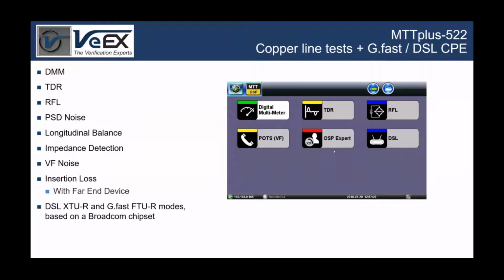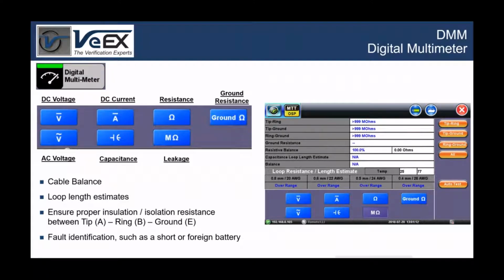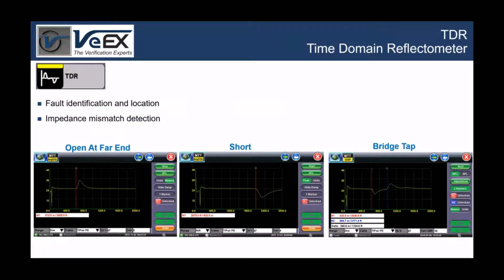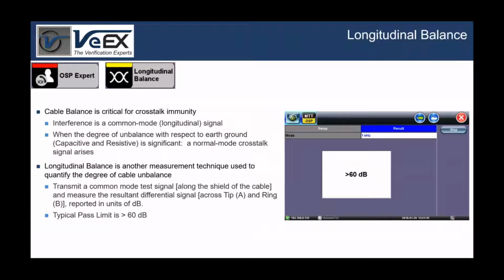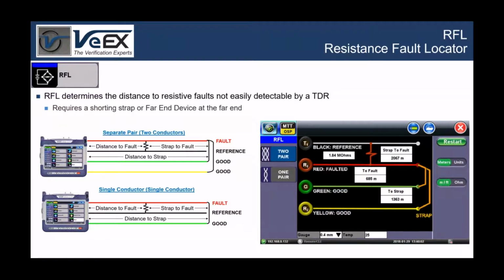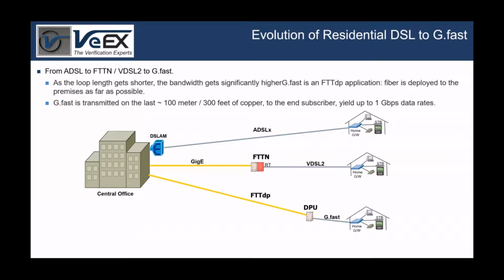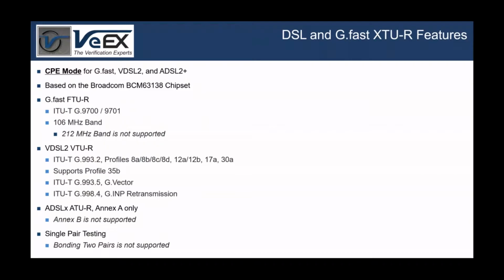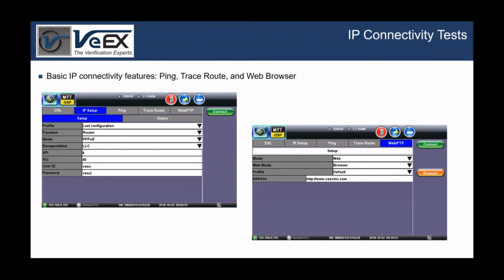MTTplus-522 OSP+ Expert Test Module Introduction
This is a brief introduction to the MTTplus-522 Outside Plant (OSP) Expert Module, which combines key copper verification features with DSL and G.fast modem emulation. It is designed for Service Providers deploying Fiber to the Curve (FTTC) broadband services over a DSL or G.fast access network. A DSL/G.fast only version is also available as the MTTplus-523 (no copper testing).

* XTU-R and FTU-R CPE Emulation for G.fast, VDSL2 up to Profile 35b, and ADSL/2/2+
* Key DSL/G.fast metrics including Data Rate, SNR Margin, and line errors
* Fault identification and location with TDR and RFL
* DC/AC Voltage, DC Current and Capacitance Open Meter
* Resistance and Leakage
* PSD Spectrum and Impulse Noise
* Longitudinal Balance
* Impedance Detection & Location
* Wideband Insertion Loss
* VF Noise